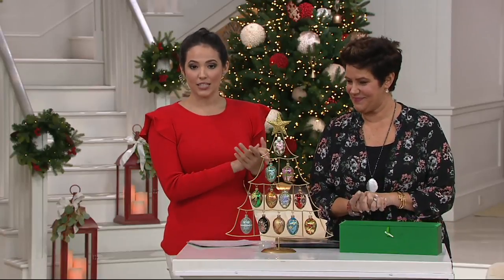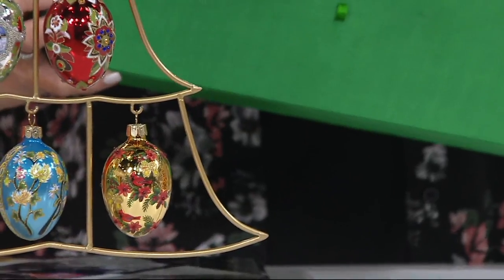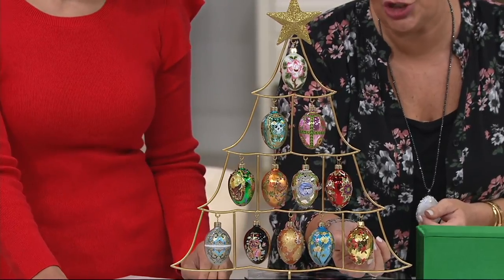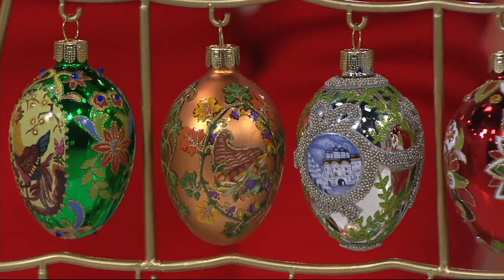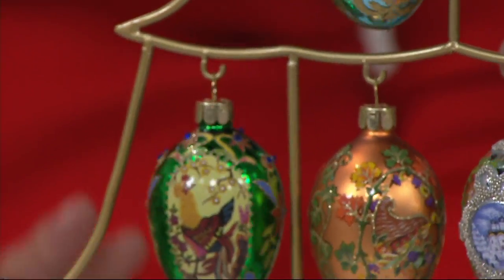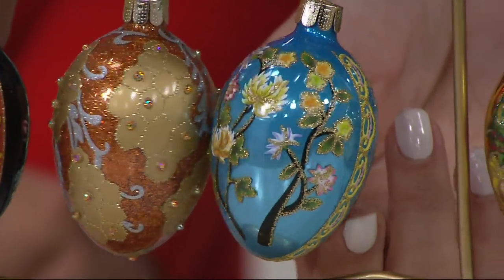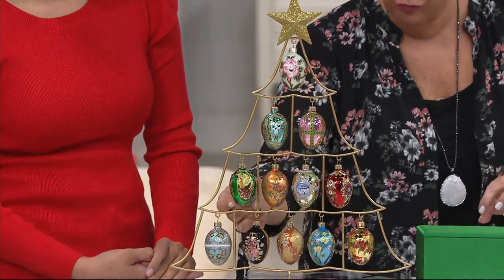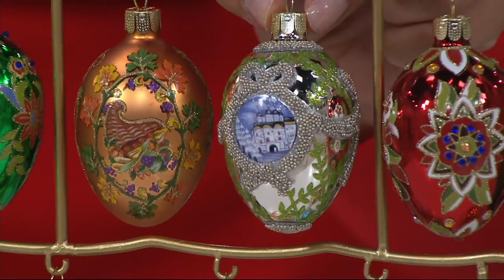Joan Rivers 2018 Set of 12 Russian Inspired Mini Egg Ornaments on QVC